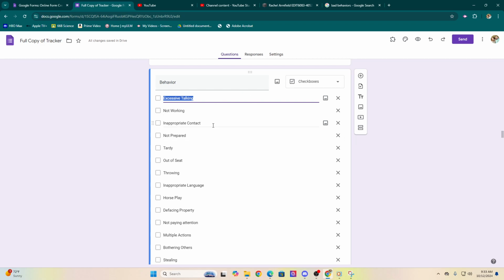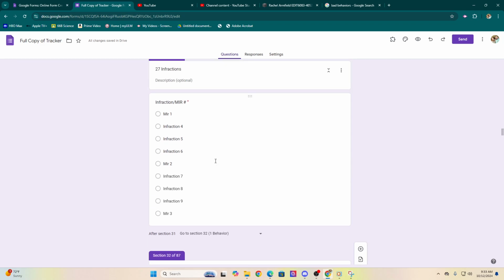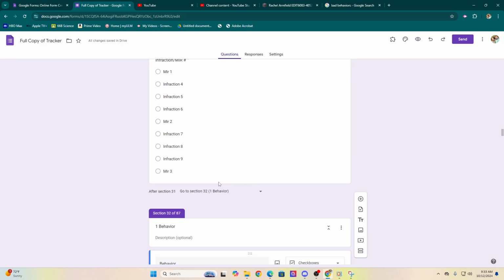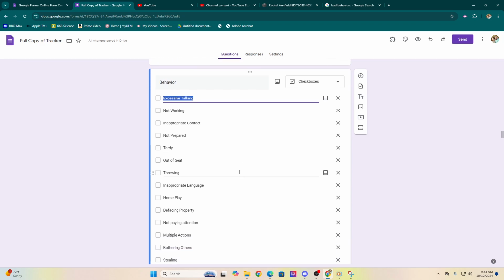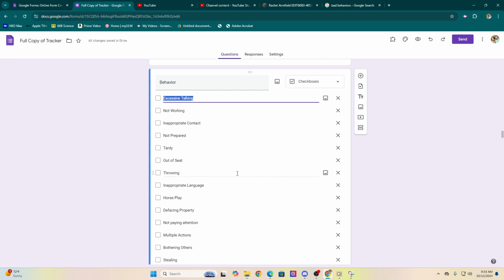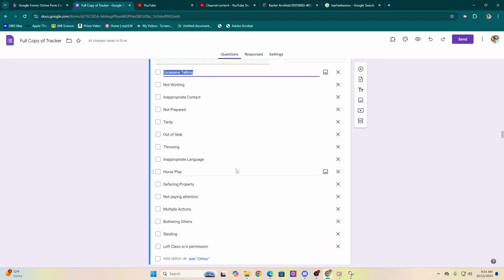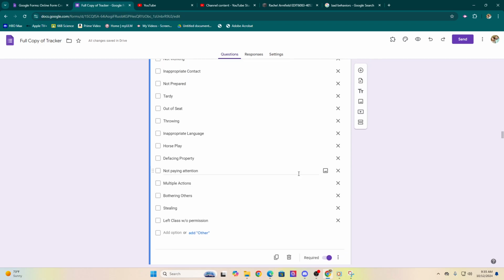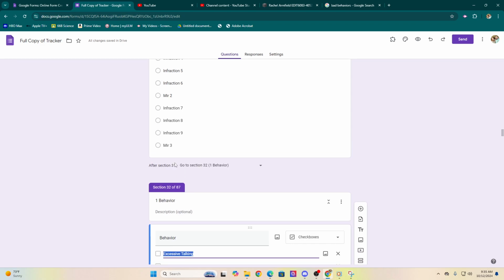Step 5 Customizing Behavior Sheets for Students with BIP's In Your Google Form Tracker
This covers customizing behavior sheets for students with behavior intervention plans